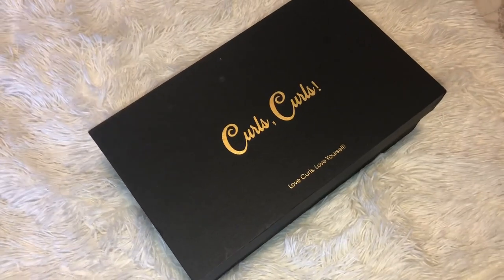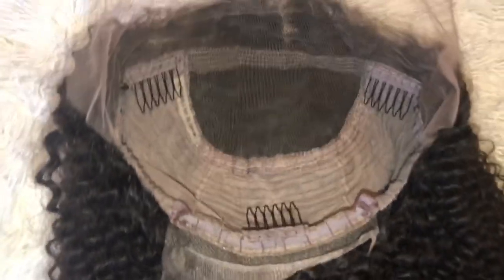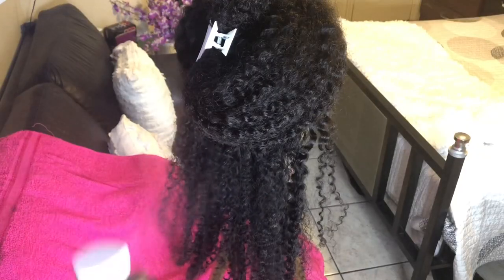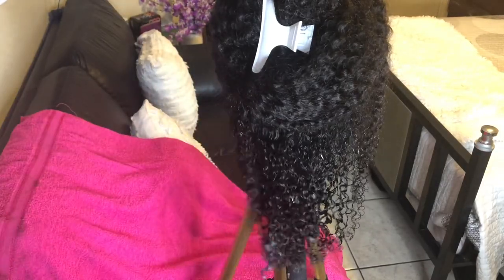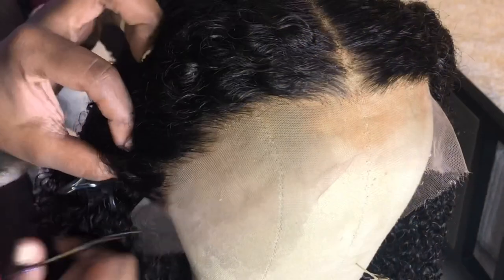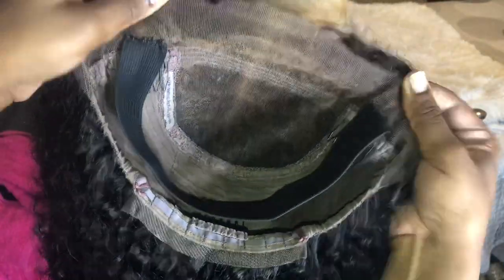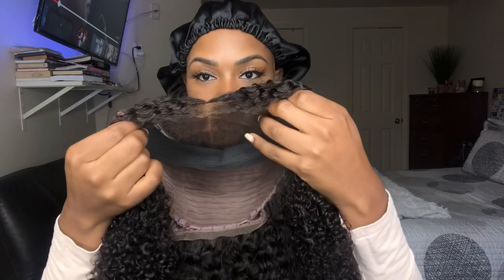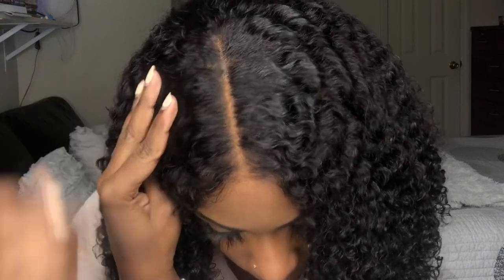Natural Coily Lace Front Wig | Curls Curls Style Lora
Wig: Lora Lace Front Wig(13"*6“ deep parting)
Curl Pattern: Natural Curly(3b/3c)
Density: 150%
Length: 18"
Cap: Small
Pre-plucked hairline, lightly bleached knots, adjustable straps inside
100% virgin human hair! Starting from $219!!

❣️A little about me❣️
Height: 5’6
Ring Light:
Umbrella light: Neewer 700W Professional... ‪